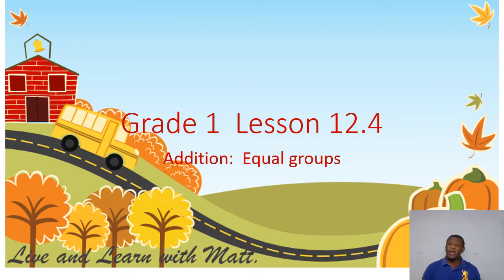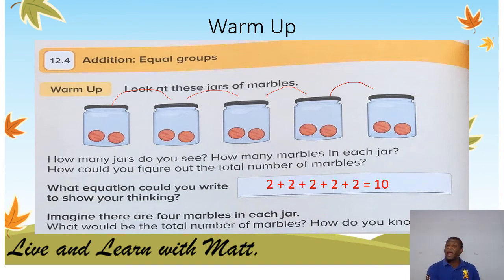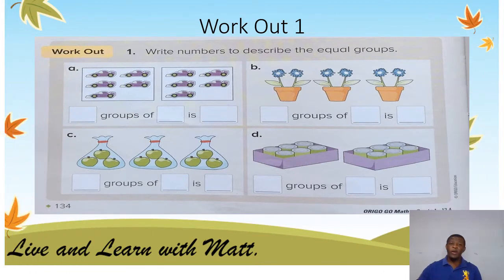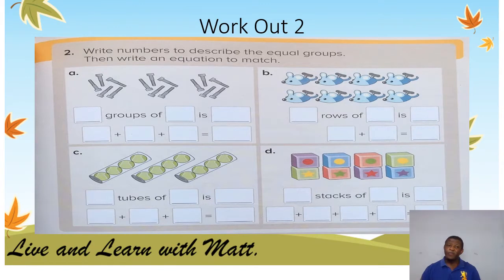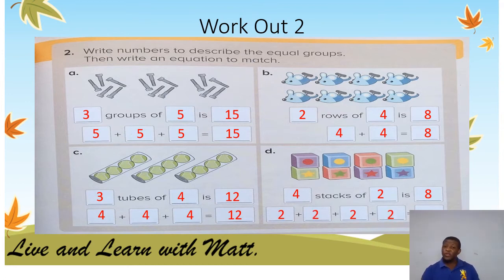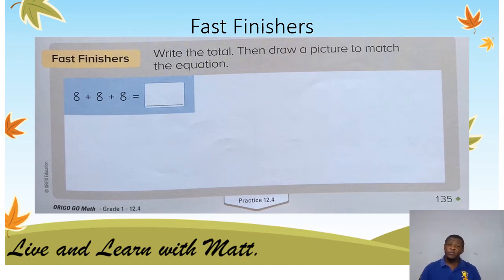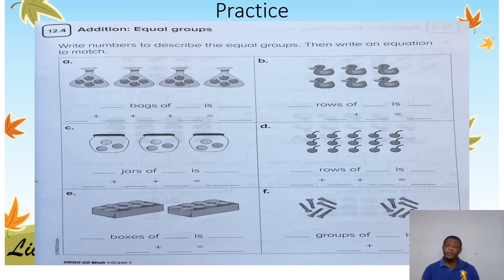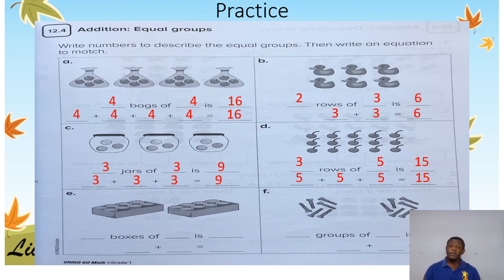Grade 1 // Math lesson 12.4 // Addition // Equal groups